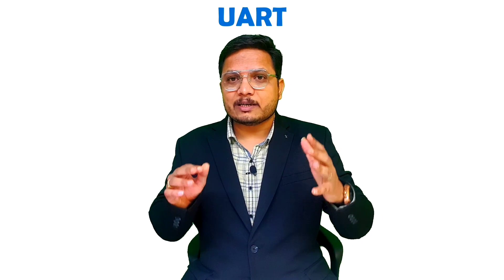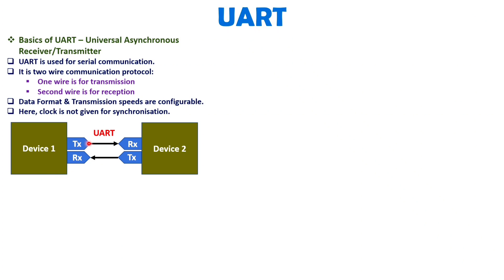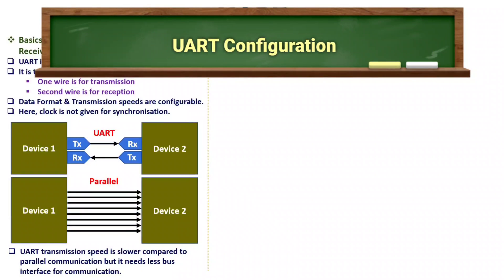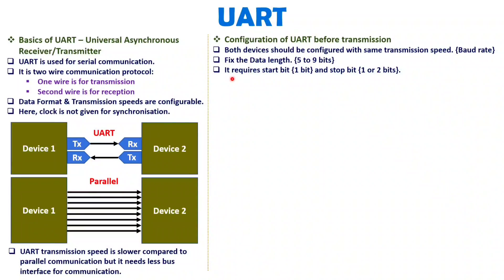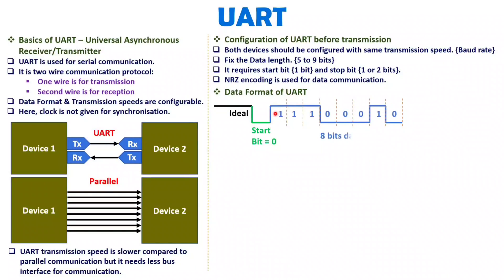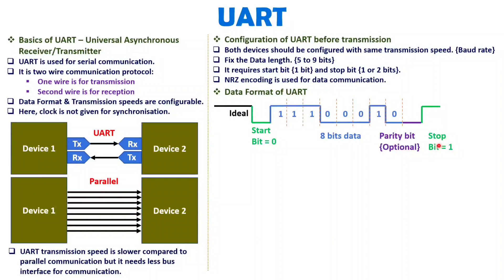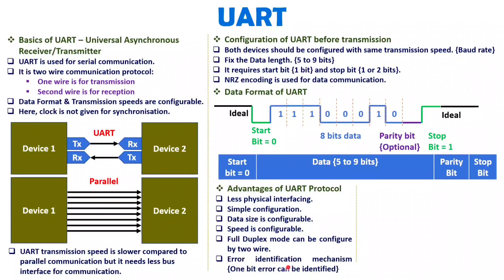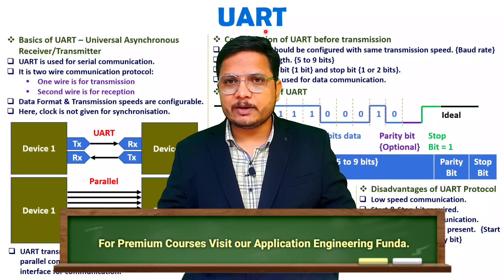UART Protocol Explained: Basics, Interfacing, Configuration, Data Format, Pros and Cons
UART Protocol is explained with the following Timestamps:
0:00 - UART Protocol - ARM Processor
1:21 - UART Protocol Basics
2:08 - UART Interfacing
3:04 - Comparison of UART and Parallel Communication
3:34 - UART Configuration
5:19 - Data Format of UART
8:06 - Advantages of UART
8:51 - Disadvantages of UART

UART Protocol is explained with the following outlines:
1. Serial Communication Protocol
2. UART Protocol - Universal Asynchronous Receiver Transmitter Protocol
3. UART Protocol Basics
4. UART Interfacing
5. Comparison of UART and Parallel Communication
6. UART Configuration
7. Data Format of UART
8. Advantages of UART
9. Disadvantages of UART